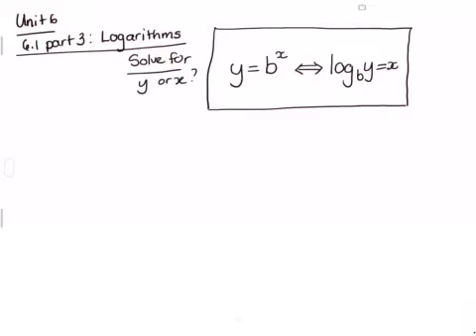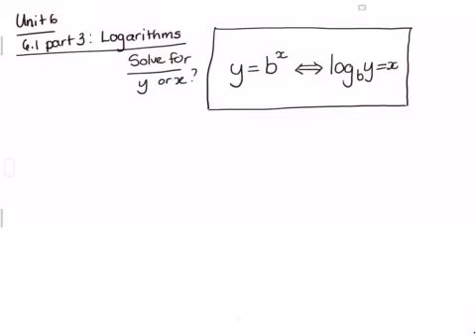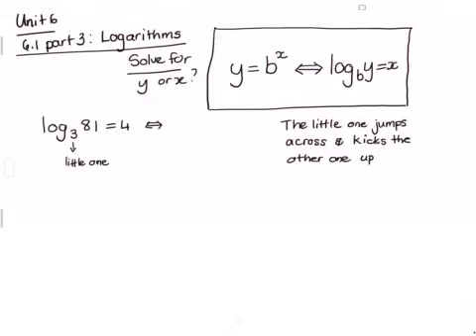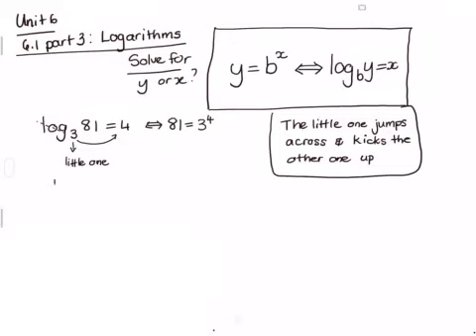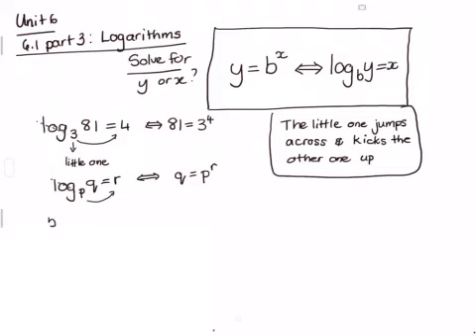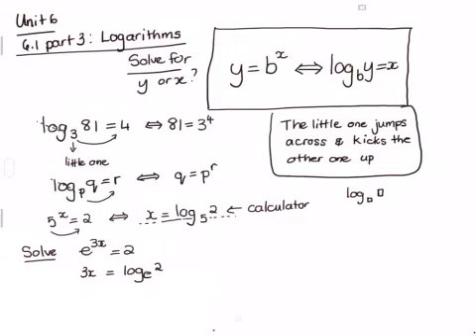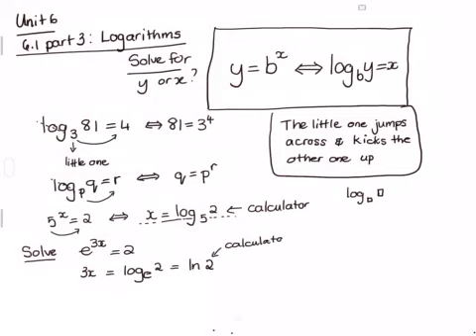UNIT6-6.1-PART3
6.1 lecture 3